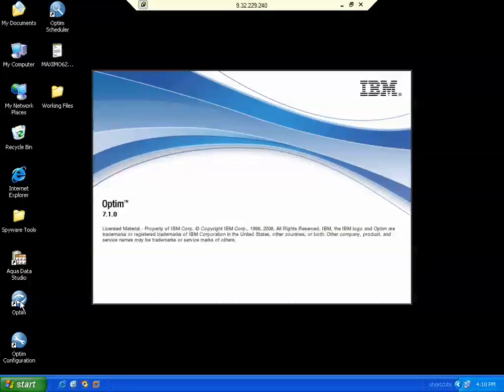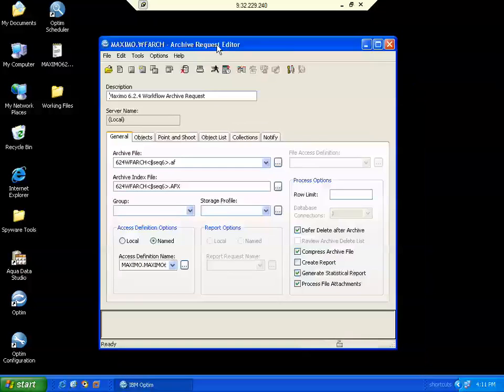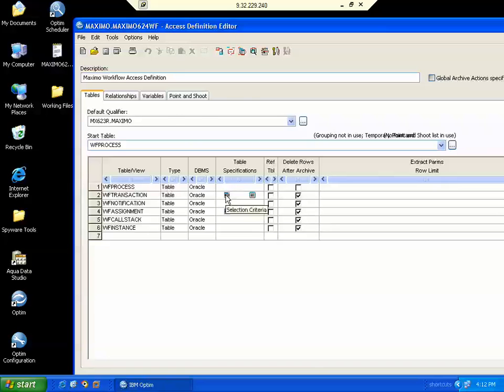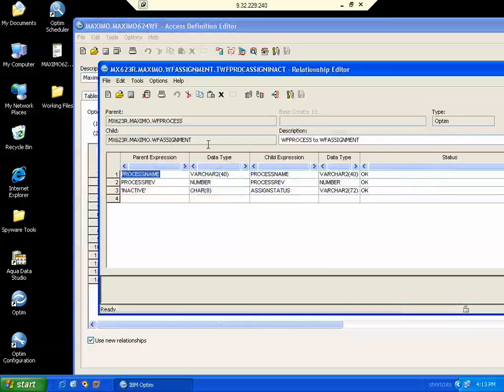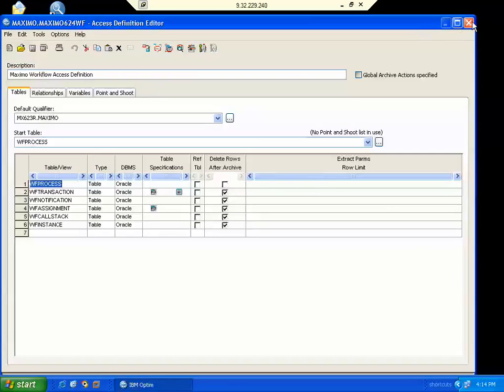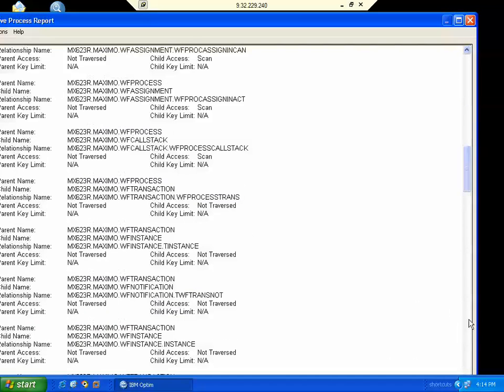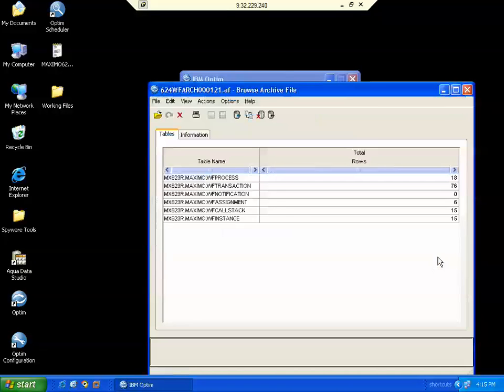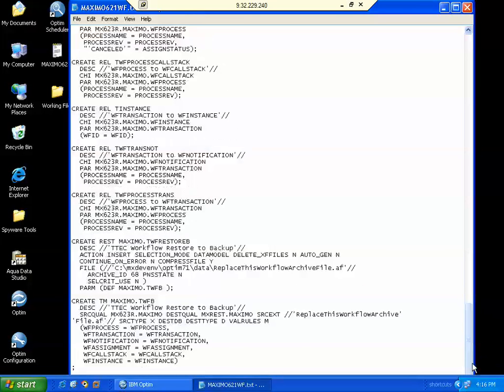Maximo Archiving with IBM Optim Demo 1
IBM Optim Data Archiving for Maximo